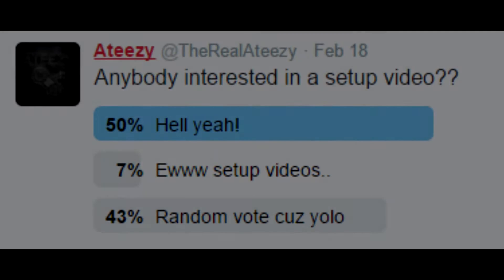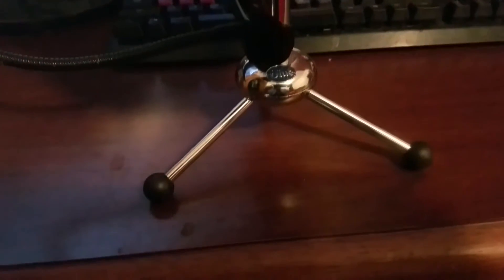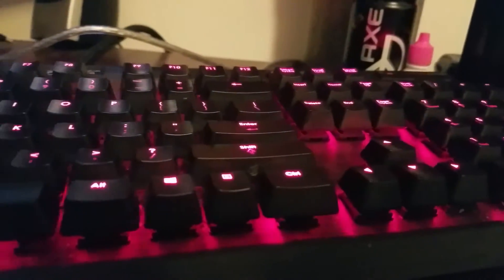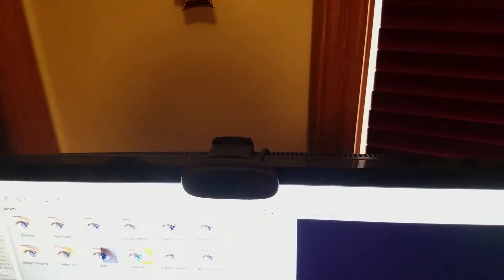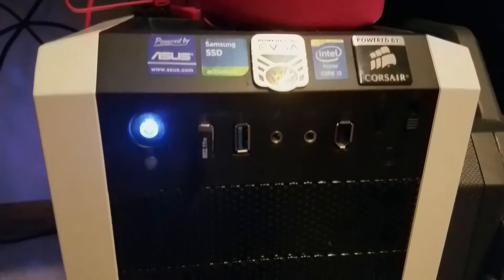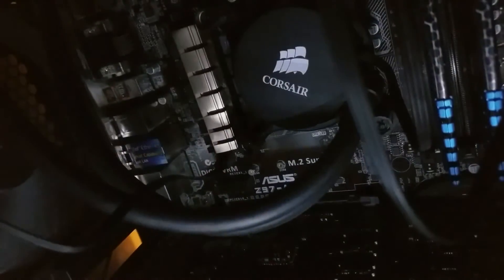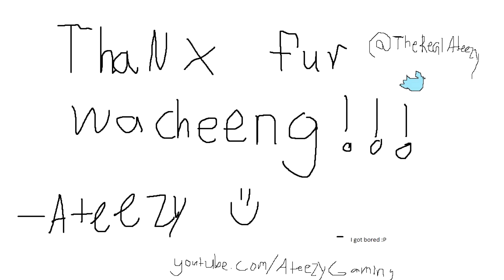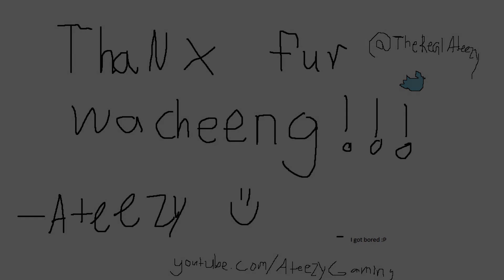Ateezy's Amazing Setup Video!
Setup Stuff:
Microphone - Blue Snowball
Mouse - Corsair M65
Keyboard - Corsair K70
Monitor - ASUS VG248QE
Headphones - Random cheap headphones
PC parts:
GPU - GTX 770 2gb SSC
CPU - i5 4690k
CPU Cooler - Corsair H110i Liquid Cooler
RAM - 8gb Vengeance
Motherboard - MSI Z97 SLI KRAIT EDITION (My other one in this video broke D:)
HDD - 1TB Western Digital Blue
SSD - 120GB Samsung Evo

Song: Danlsan - Relentless